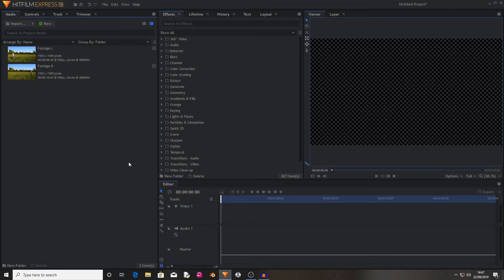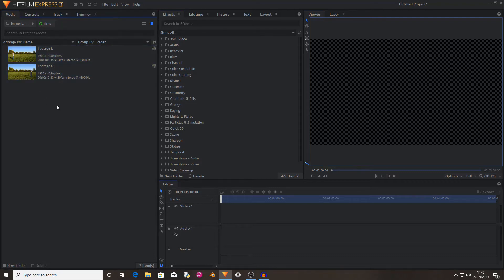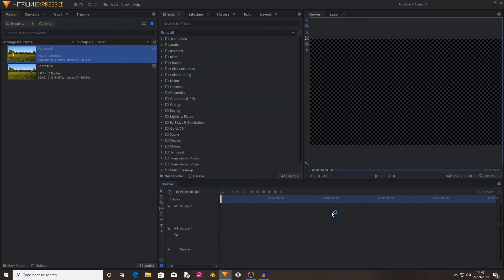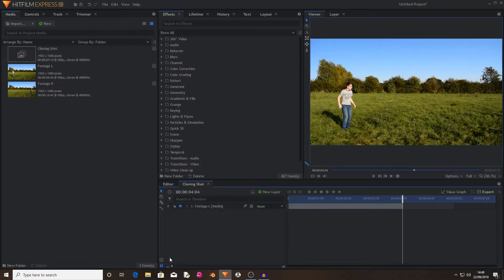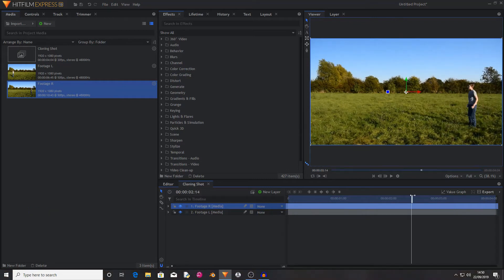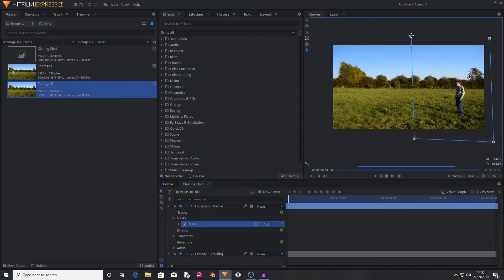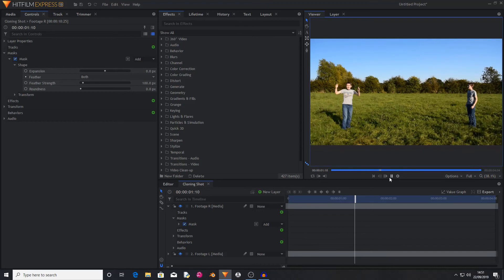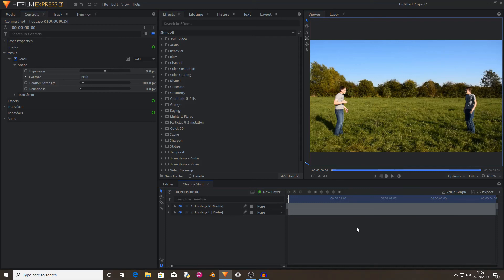How to Clone Yourself for FREE | Hitfilm Express Tutorial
Today I show you how to clone yourself (without using a cloning machine) in this super-short Hitfilm tutorial.

I have nothing to do with FXhome, I just use their EPIC software.